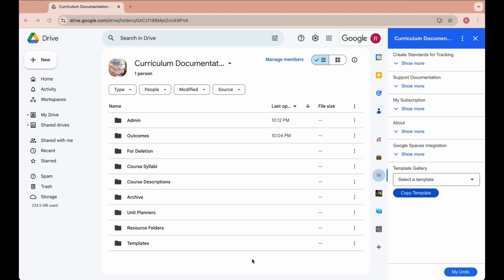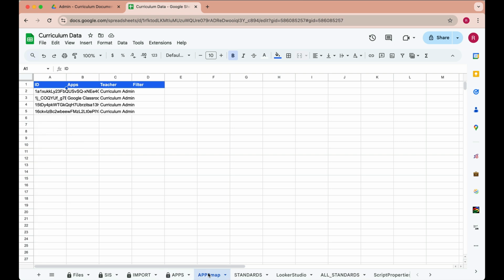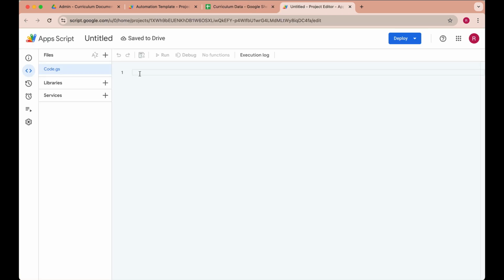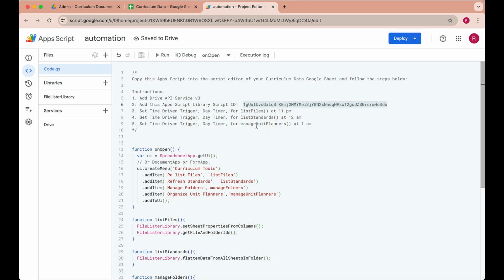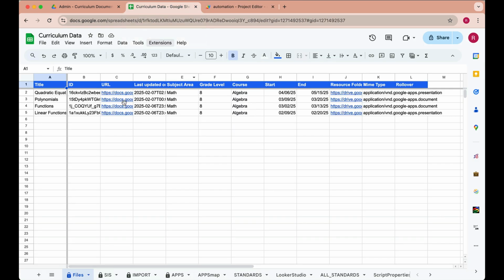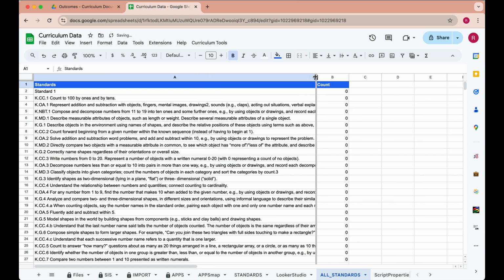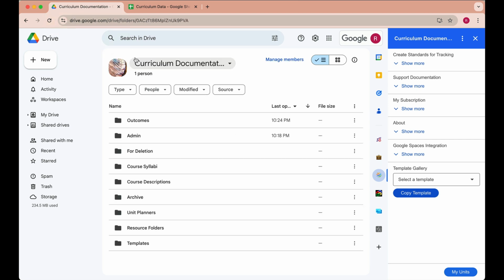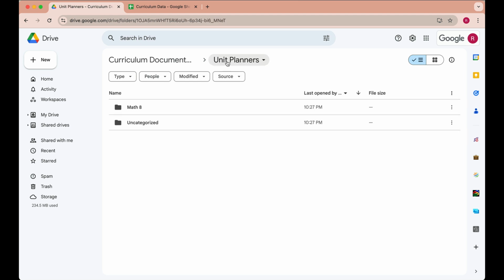Episode 7: Automation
An overview of how apps script and a Google Sheet automates organization and file management of the shared drive.